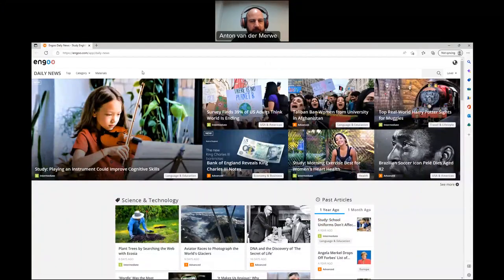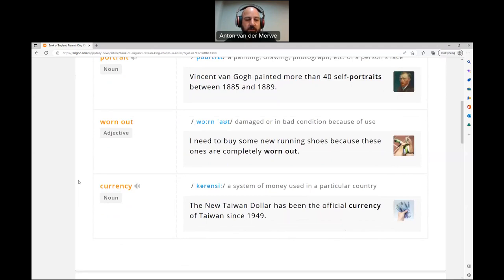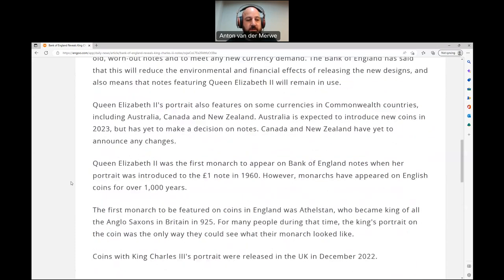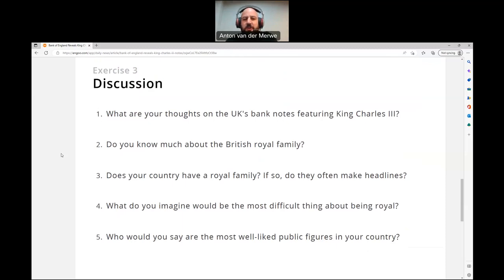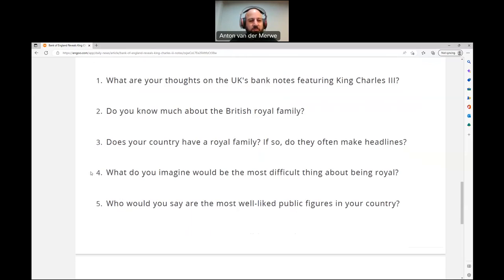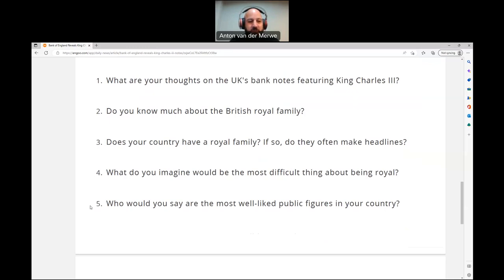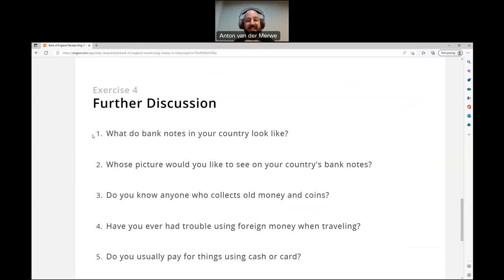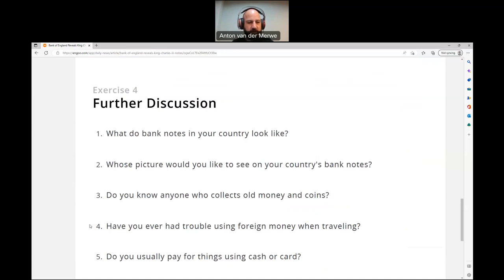English conversation lesson 49: Bank of England reveals King Charles III notes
A conversation about the new Bank notes of England featuring King Charles III.

For more articles, visit Engoo.com